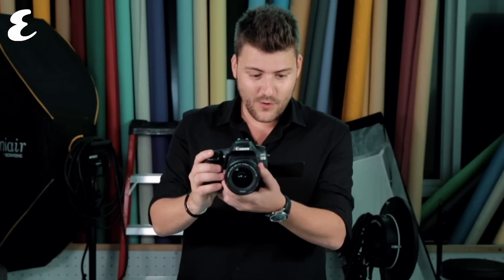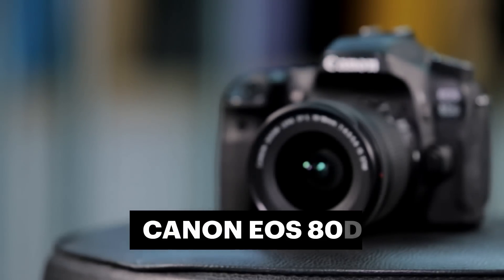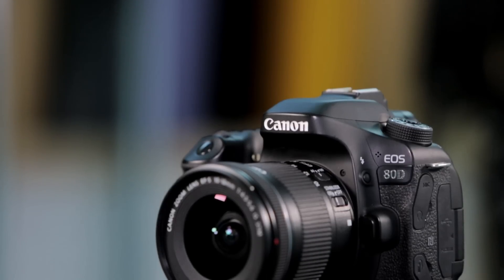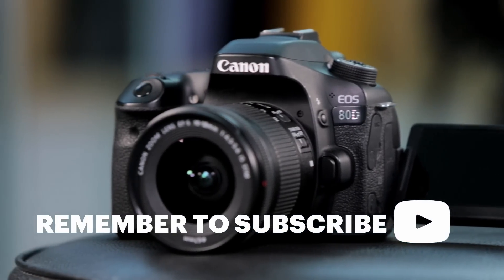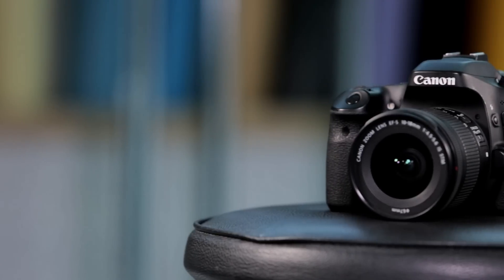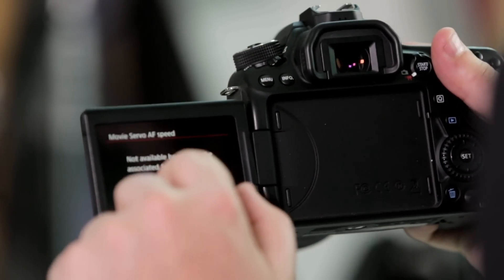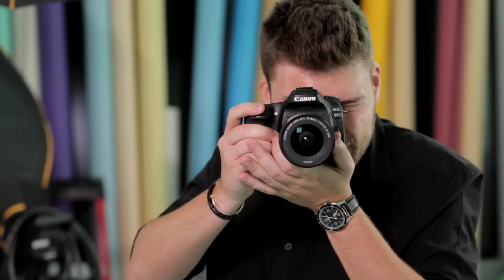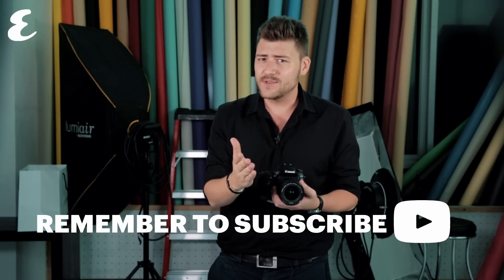Canon 80D video review | Tech Talk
Imagine, if you will, a camera that does all the work for you. A snapper that can work in just about any condition, without having to change the settings, and can handle both video and still images with ease? Well, Canon just went ahead and made one.

The 80D has been around since 2016. But considering it has now become the professional vloggers camera of choice, we decided it was worth another look from a pure video perspective.

This Tech Talk video was filmed using a Canon 80D (our favourite blogging / video DSLR).